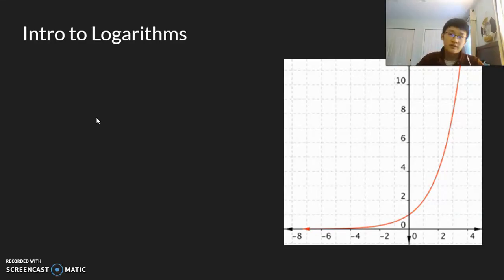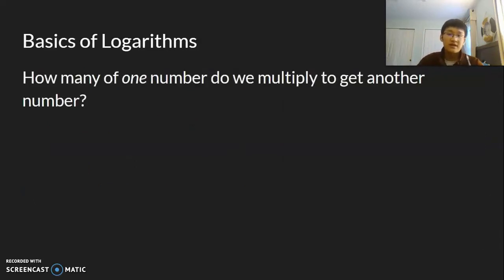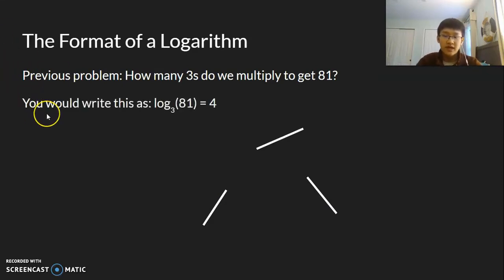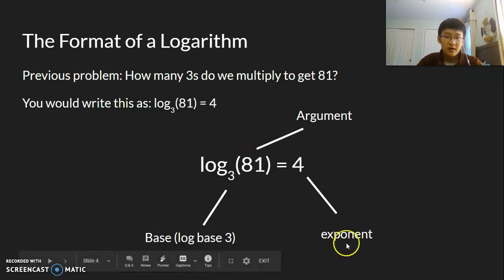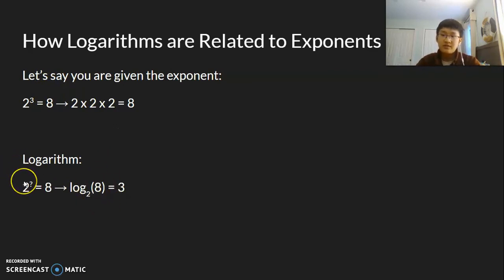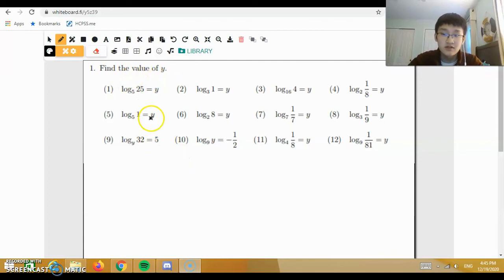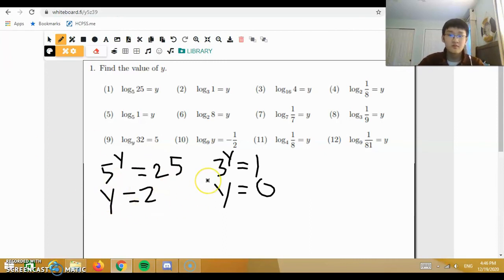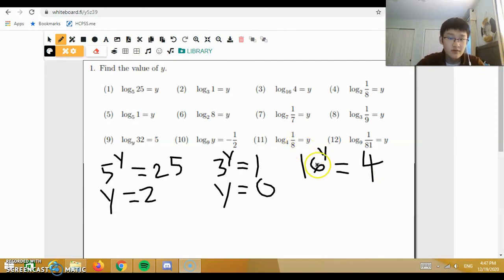Basic Logarithm Tutorial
Ages 13+, 10 min. Watch this tutorial to help you understand basic logarithms. Basic Algebra 1 skills are required.

Watch Five in Five for a list of recommended Algebra materials available for check out from the library